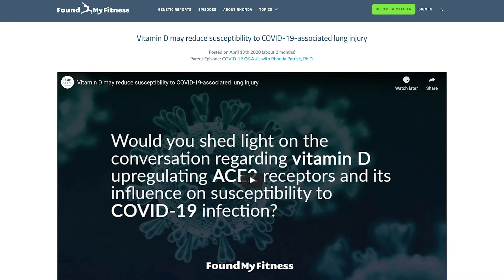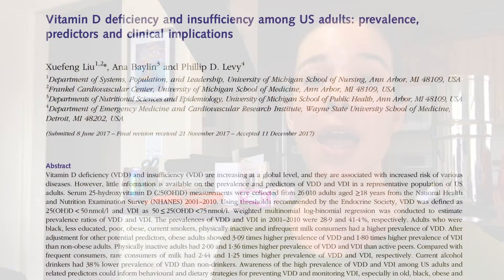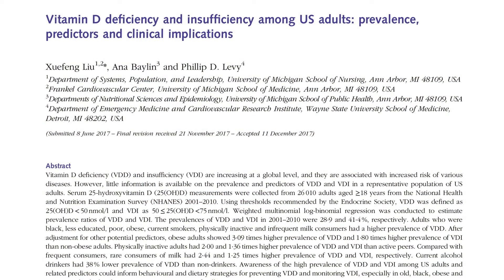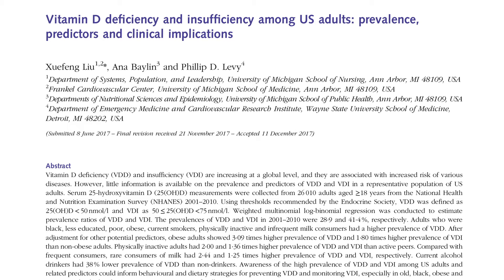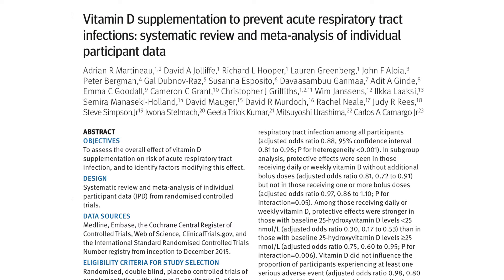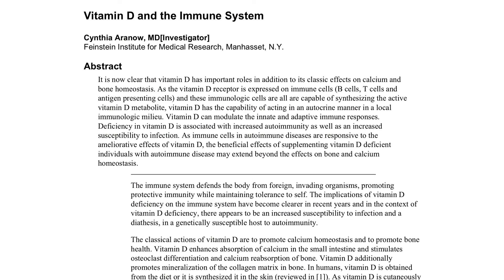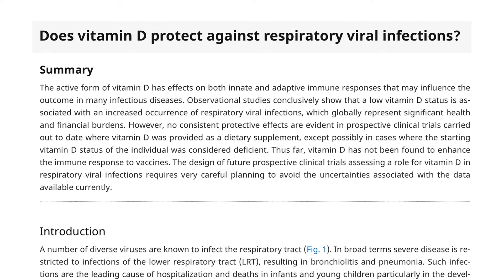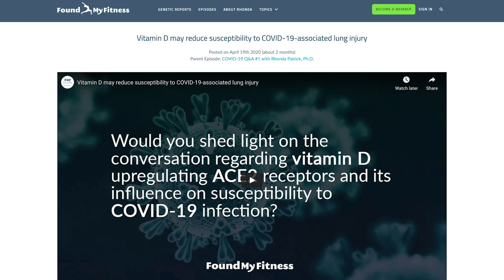Vitamin D3's role in immune function | Rhonda Patrick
Vitamin D is a steroid hormone that is a major regulator of immune function and plays a particularly important role in preventing respiratory tract infections. Vitamin D activates the innate immune system, which elicits an early antiviral response. The vitamin binds to receptors on neutrophils, macrophages, and natural killer cells and stimulates them to produce microbial peptides that have antiviral activity. Vitamin D also increases T-regulatory cells, which play a major role in keeping the immune system in check, particularly when it comes to autoimmune diseases. Vitamin D inhibits the production of proinflammatory cytokines, which can play a role in a cytokine storm. In this clip, Dr. Rhonda Patrick details the critical role that vitamin D plays in the immune response.

This was from a special-edition Q&A focused on COVID-19. Questions poured in from our email newsletter subscribers, and I tried to answer them. Never miss out again, get FoundMyFitness unfiltered and direct to your inbox

Or, you can even do a little bit better, by getting in on our LIVE members-only Q&A every single month. Learn more about becoming a premium member

About FoundMyFitness: Rhonda Patrick has a Ph.D. in biomedical science from the University of Tennessee Health Science Center, and St. Jude Children’s Research Hospital. She also has a Bachelor’s of Science degree in biochemistry/chemistry from the University of California. She has done extensive research on aging, cancer, and nutrition.

It is Dr. Patrick’s goal to challenge the status quo and encourage the wider public to think about health and longevity using a proactive, preventative approach.

Learn more about Dr. Rhonda Patrick and her mission for FoundMyFitness